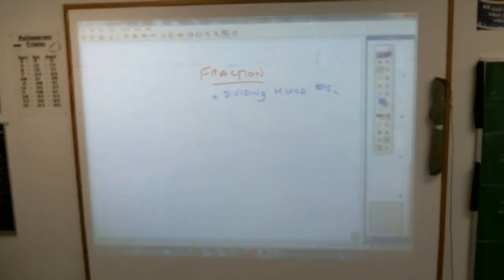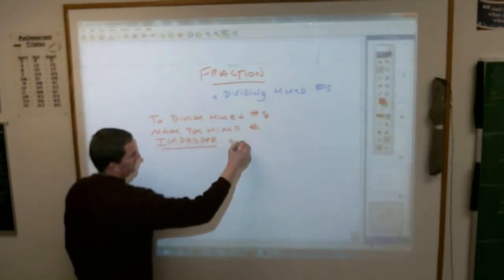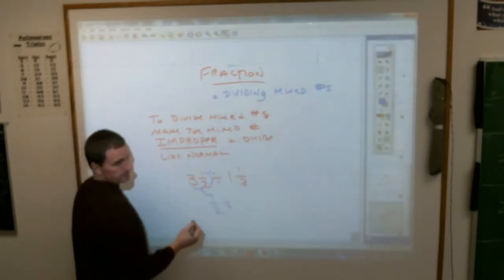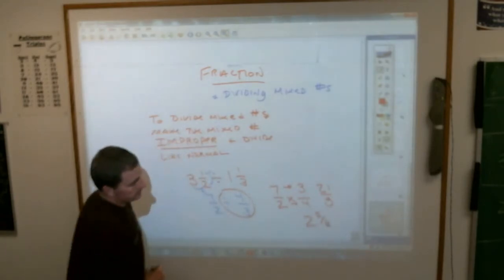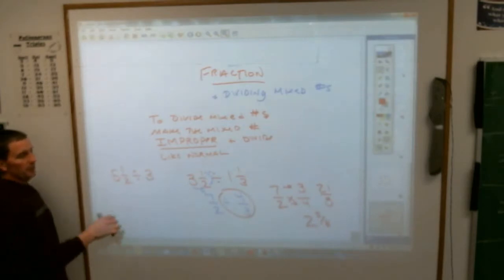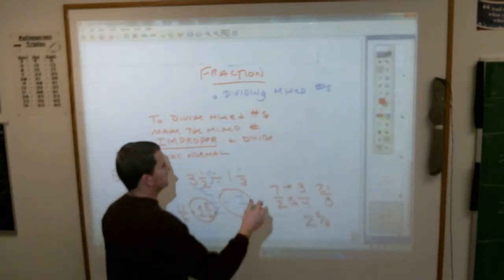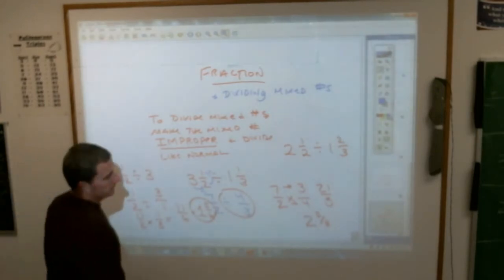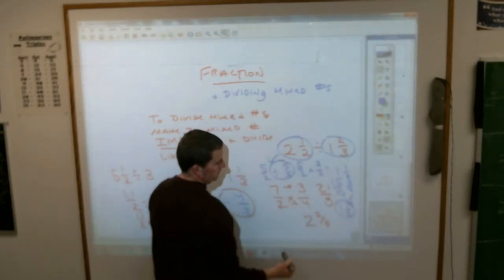6 Lesson 68 Dividing mixed numbers